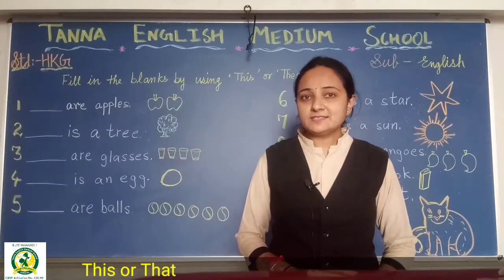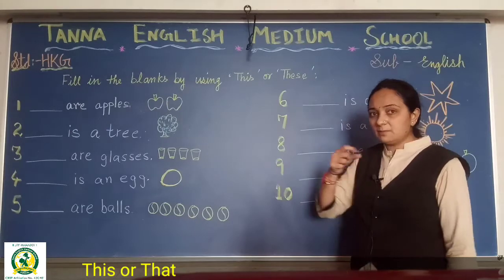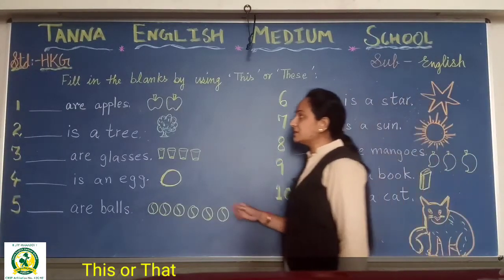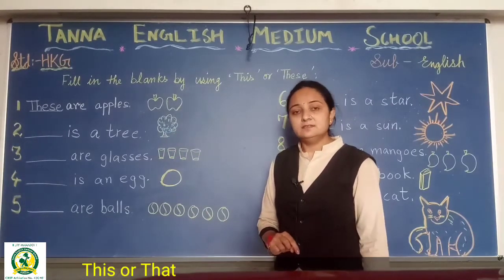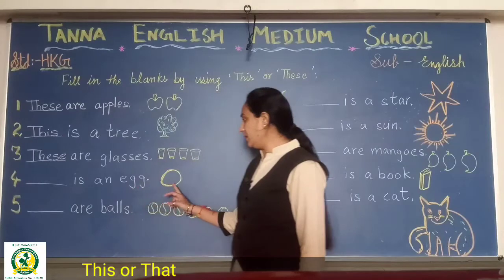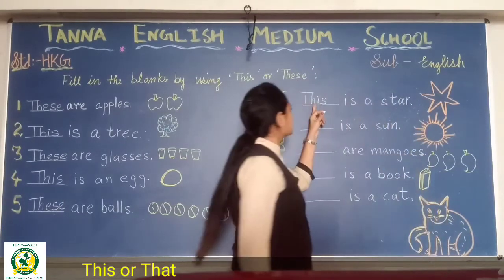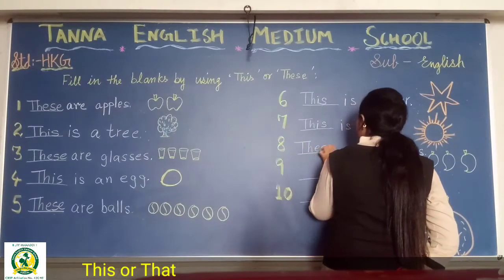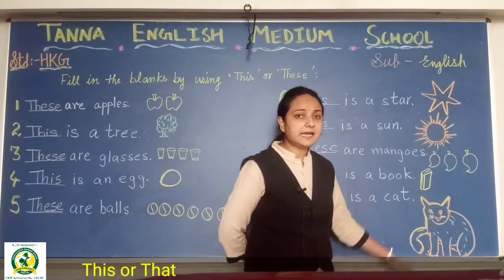4th_Nov HKG A ENGLISH THIS OR THESE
THIS OR THESE